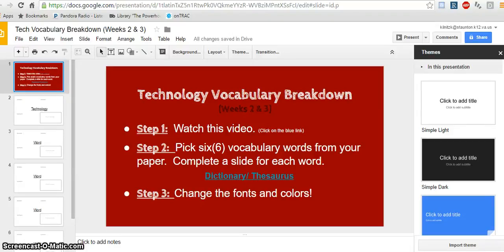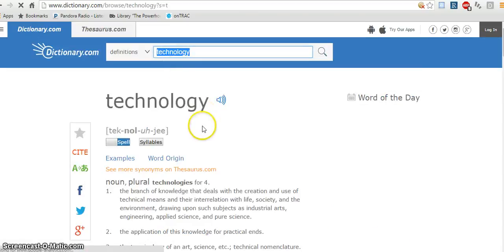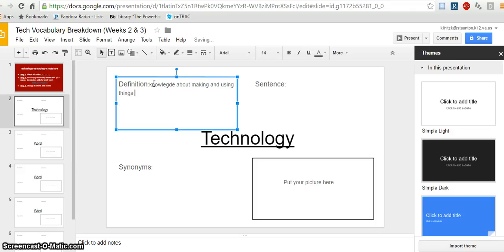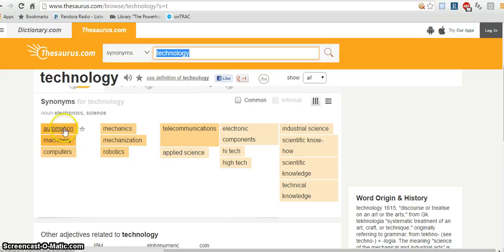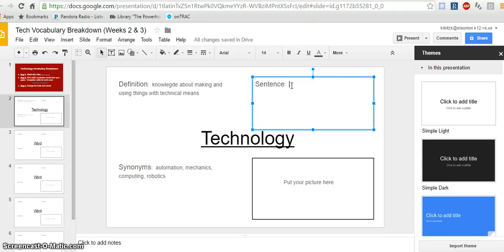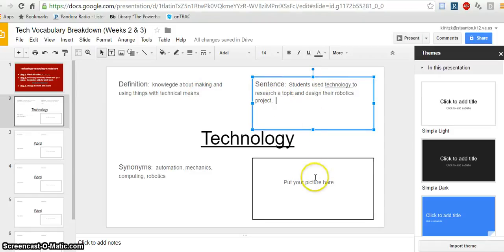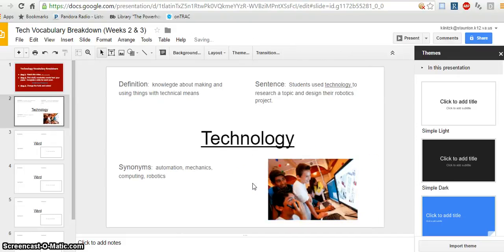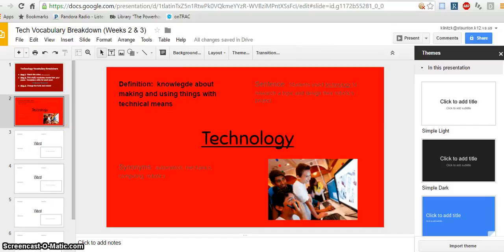Technology Vocabulary Breakdown Directions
Assignment Directions